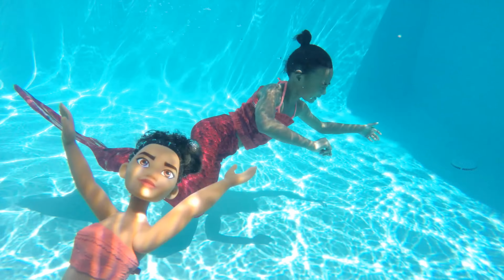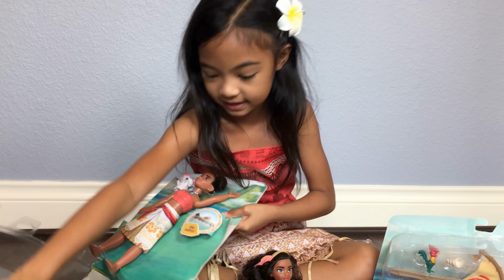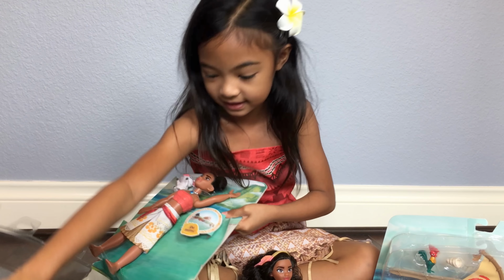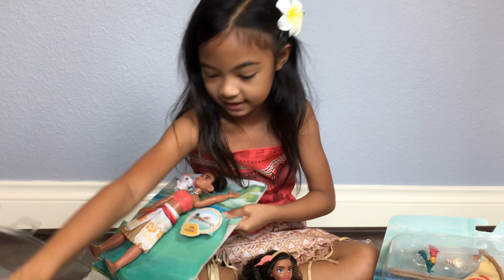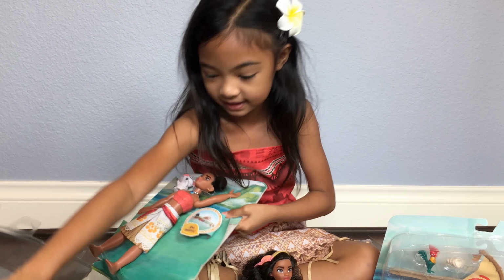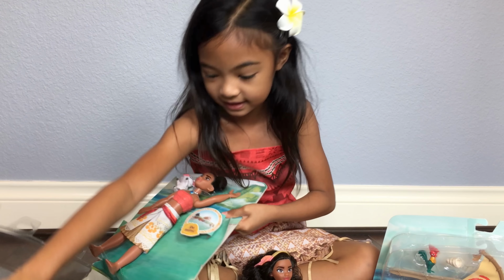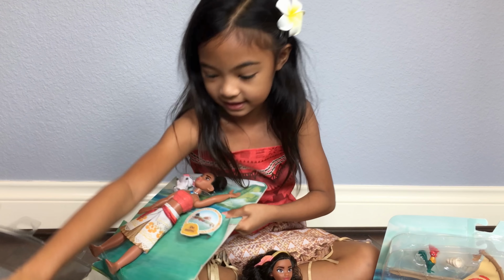Disney Moana Turns Mermaid Maui's Magical Fish Hook Adventure Canoe Unboxing | Toys Academy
Disney Moana Oceania turns into a Mermaid Moana in this video. We open a lot of toys from Disney Moana. We have the Musical Moana of Oceania where the necklace lights up and push the shell, Moana sings. Moana Ocean Explorer where she swims after winding her up at the back. It comes with Pua can help in winding her up. Then we have Moana Adventure Canoe which includes Moana, canoe that floats, Pua, Hei Hei, oar, and sea shell. Maui's stuff toy and Maui's magical Fish Hook where it has sounds and lights when you push the button or motion activation.  We love all of it especially  the swimming part of mermaid Moana.

Toys Academy